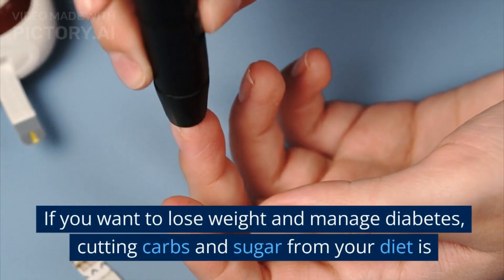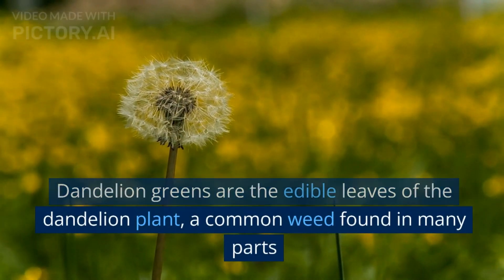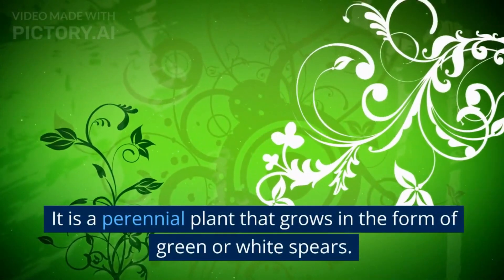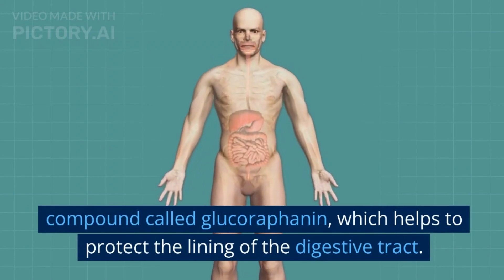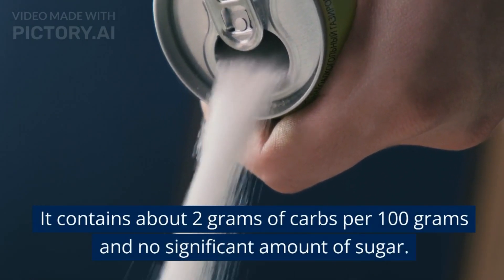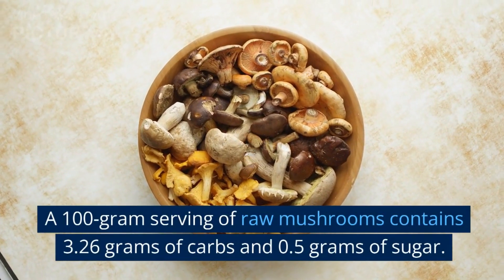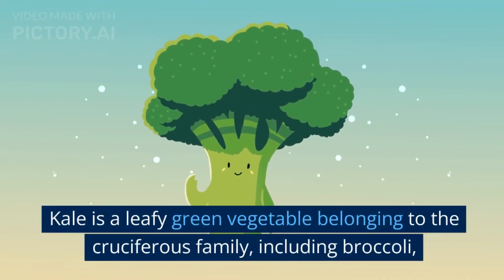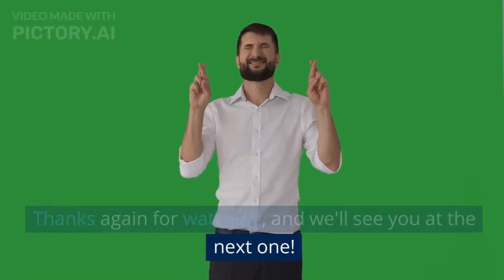No Sugar, No Carb A Guide to Eating for Weight Loss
Welcome to our informative guide on achieving effective weight loss through a no sugar, no carb diet! In this video, we'll walk you through the principles and benefits of adopting a diet that's focused on eliminating sugar and carbs. Say goodbye to those stubborn pounds and hello to a healthier you! We'll cover essential topics such as meal planning, food options, potential challenges, and long-term success strategies. Whether you're new to the concept or looking to fine-tune your approach, this guide has something for everyone. Let's embark on this journey to better health together!